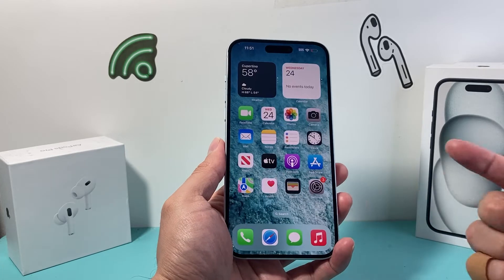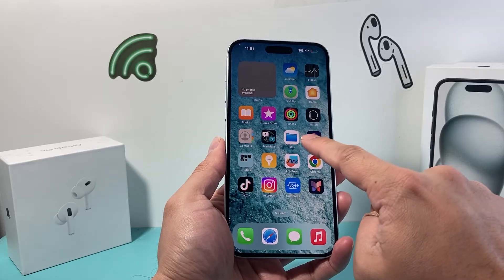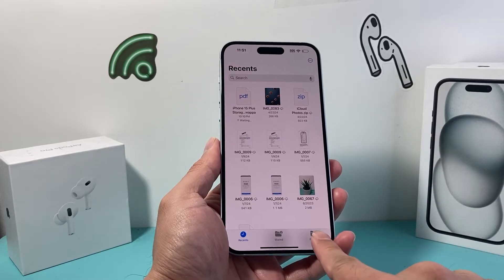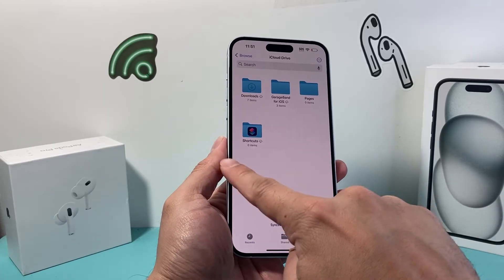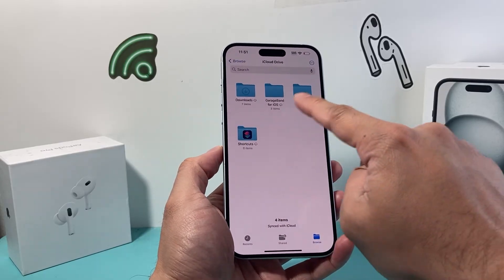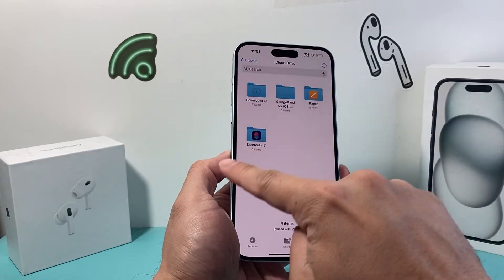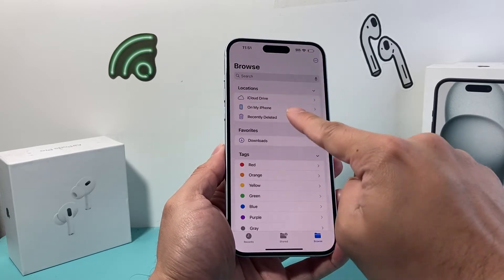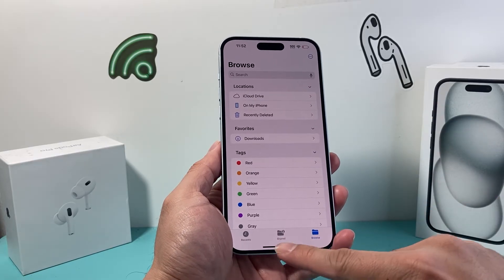Where to Find AirDrop Files on iPhone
Can't find where AirDrop files, photos or videos went on your iPhone? In this video we show you where to look on your iPhone or iPad to find AirDrop files, photos and videos on your iPhone from someone.